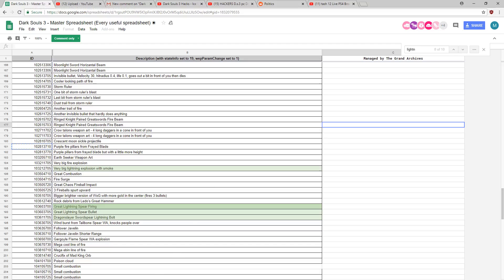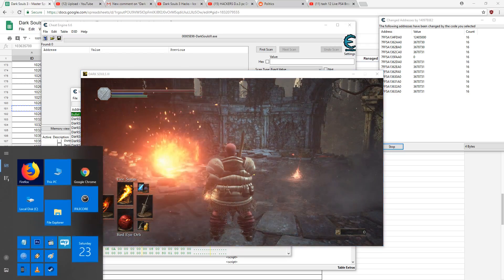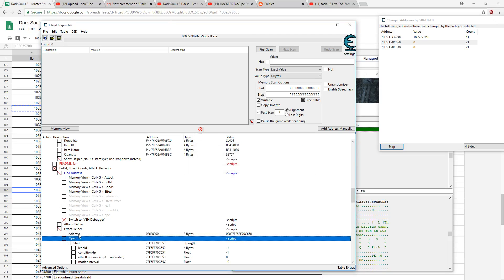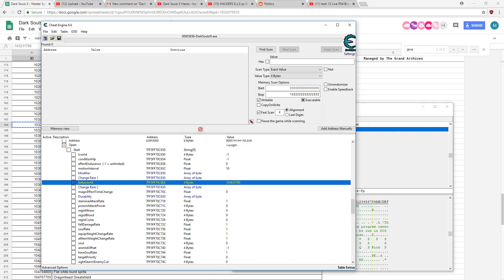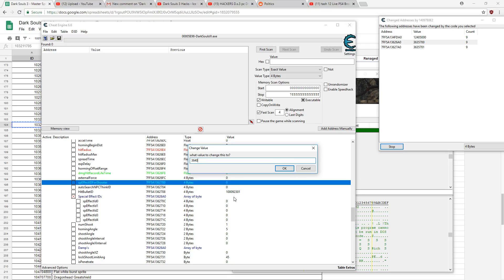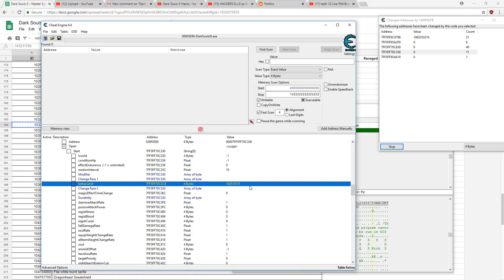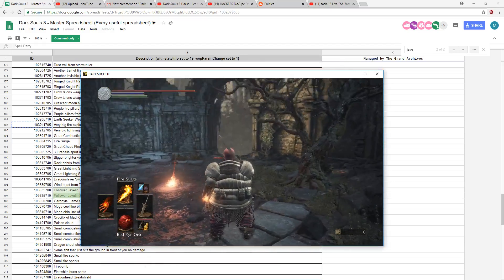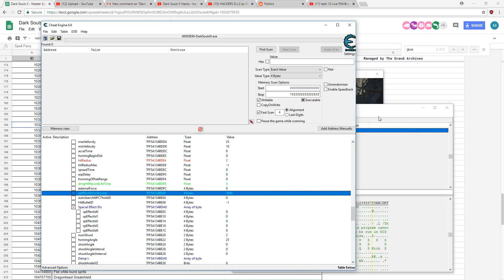How To Create Custom Spells Using Behavior IDs in Dark Souls 3 (Cheat Engine)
Effect IDs that have a moddable behavior ID: 3640, 3650, 1420020, 16270, 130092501/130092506. Using BEHAVIOR IDs to make custom frankenspells. Behavior IDs tab on the master doc file found